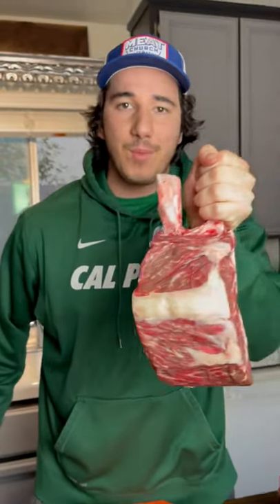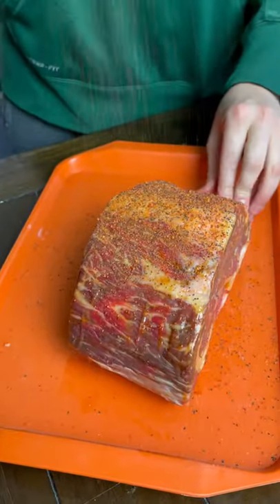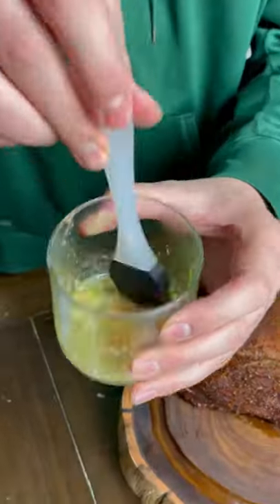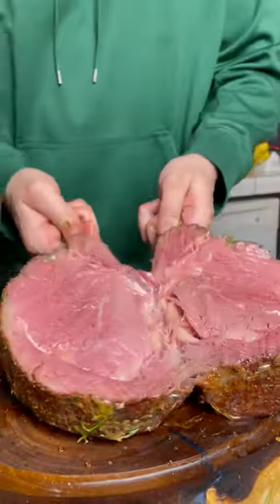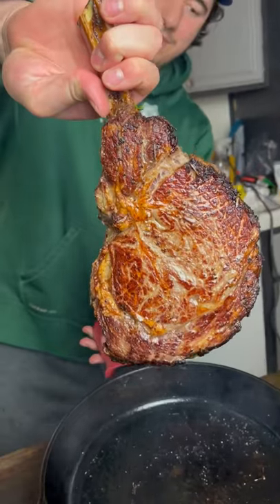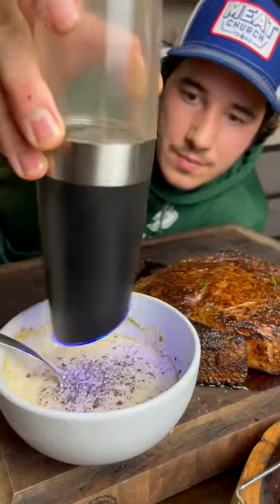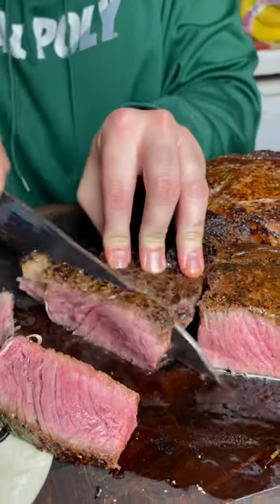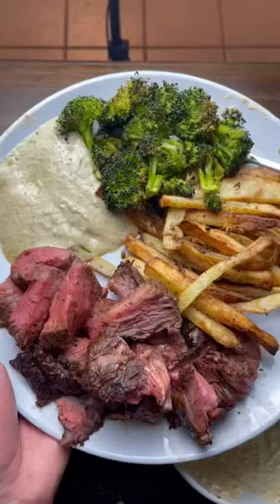SMOKEY Double Prime Rib Roast